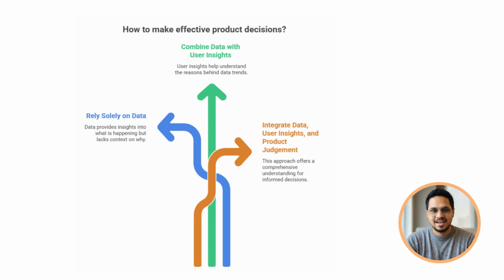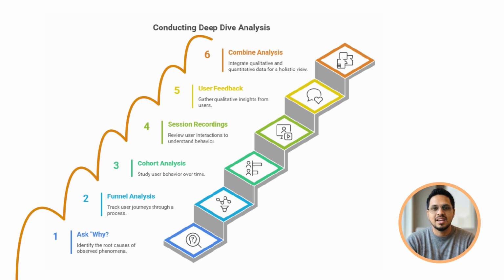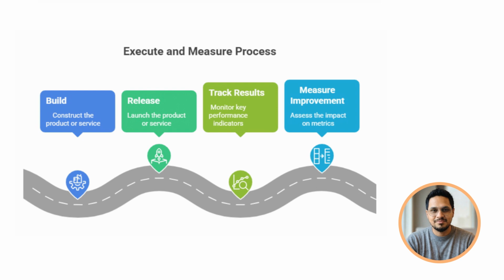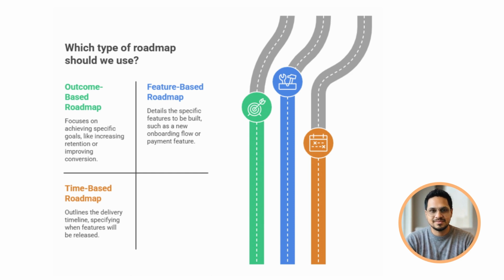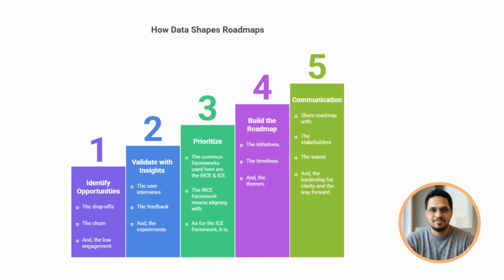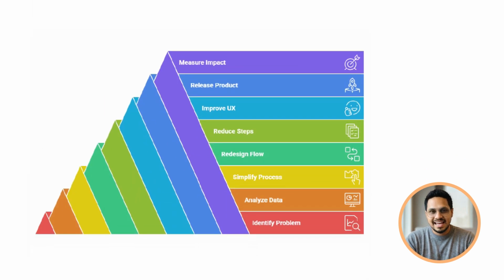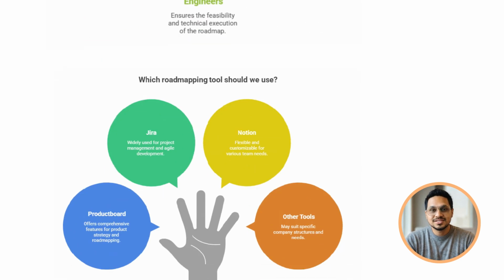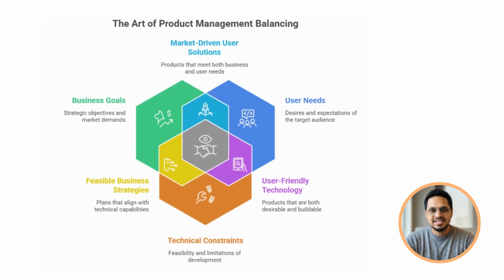S2 Ep 3: Data-Driven Product Decisions & Roadmapping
Most product decisions fail because they rely on assumptions, not data. In this video, we break down how to use real metrics to make smarter product decisions and build effective roadmaps.

Learn how to connect data with strategy, prioritise the right features, and create products that actually deliver impact in real-world scenarios.